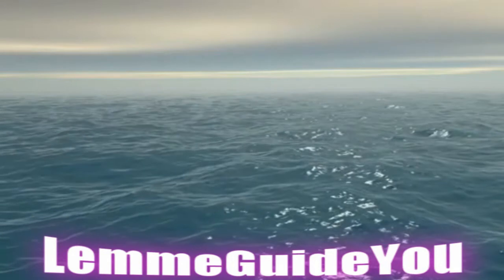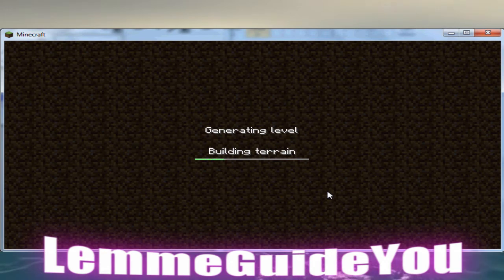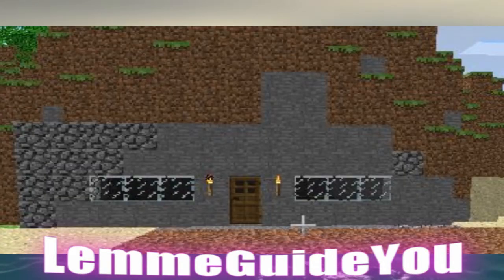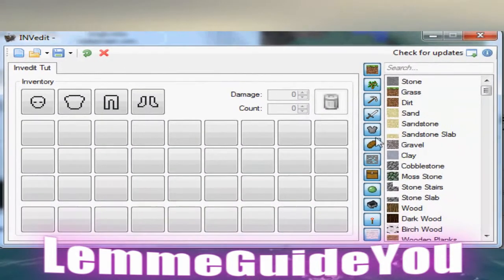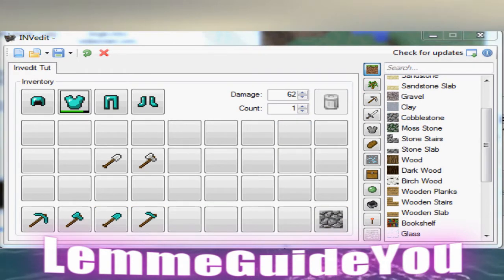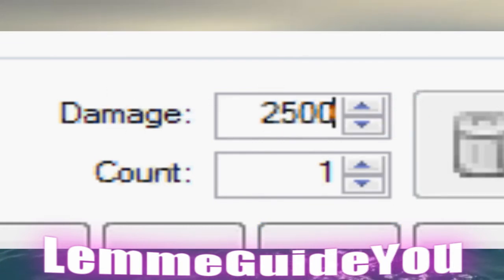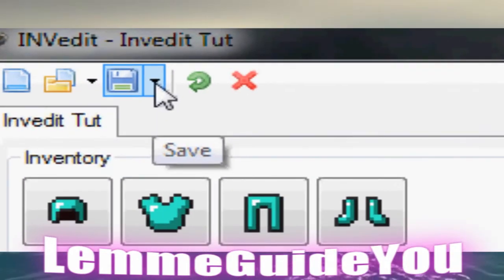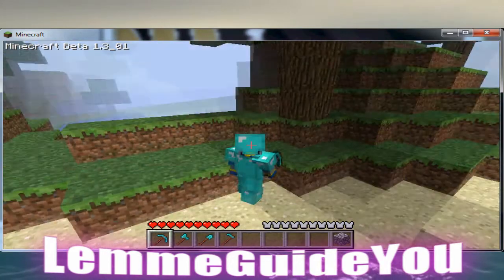Guides - Minecraft - Invedit -LemmeGuideYou (windows 7)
winrar:
Minecraft:
minecraft.net
minecraftforums.net

Software:
Editing:Sony Vegas pro 8.0
Video Recording: hypercam 2
Audio Recording: Audacity
Gaming: Minecraft
PC: Gateway